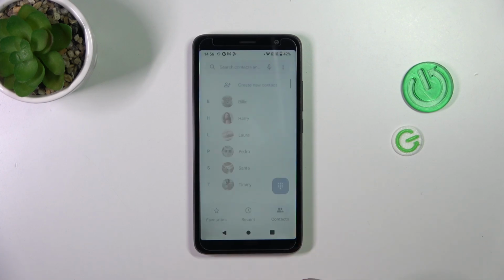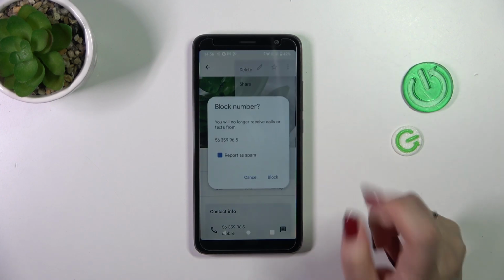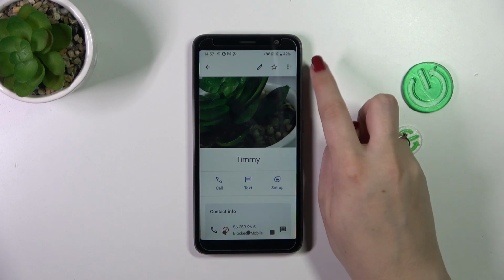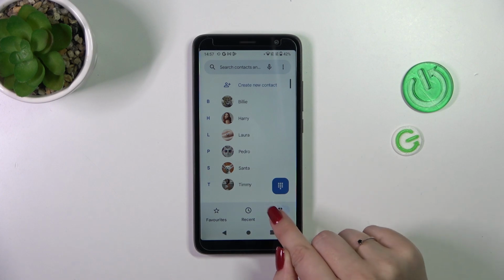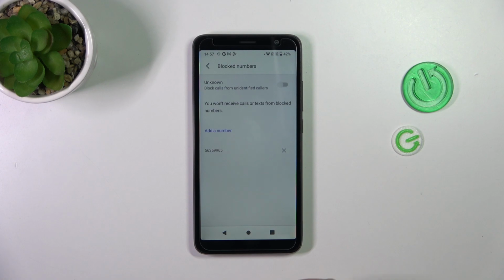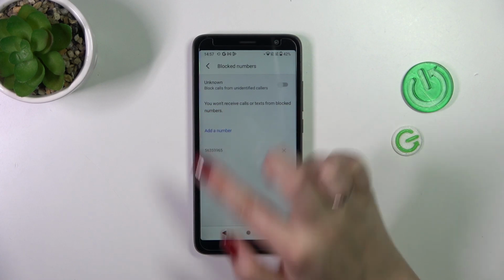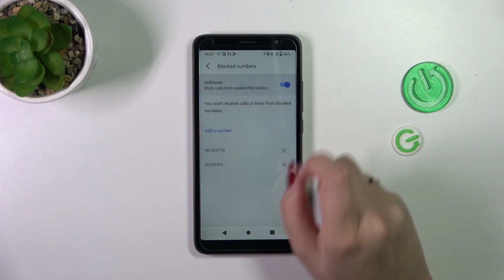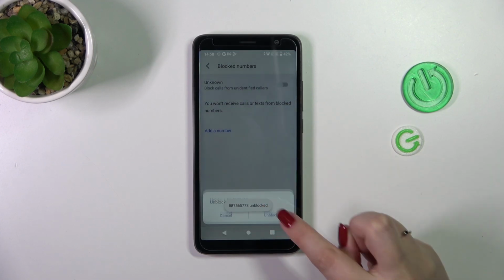How to Block Number on TCL 403?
Take control of your calls and messages on your TCL 403 with our guide on blocking numbers! 🚫 Learn how to keep unwanted callers at bay and enjoy a peaceful digital experience. Keep your device free from disturbances with a few simple steps.

How to Block Contact on TCL 403?
How to Block Caller on TCL 403?